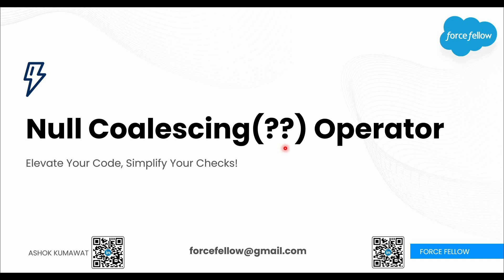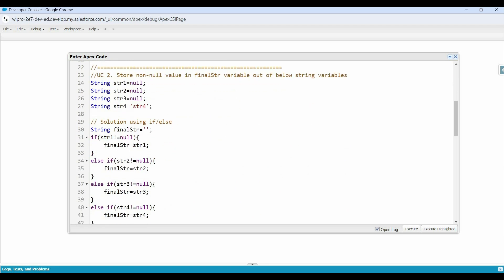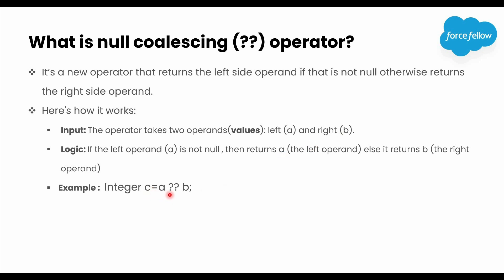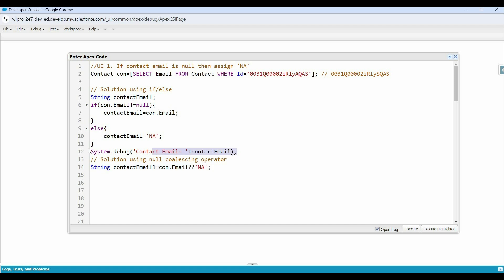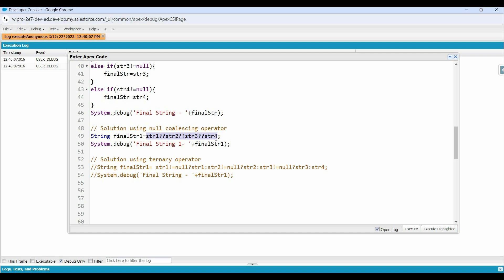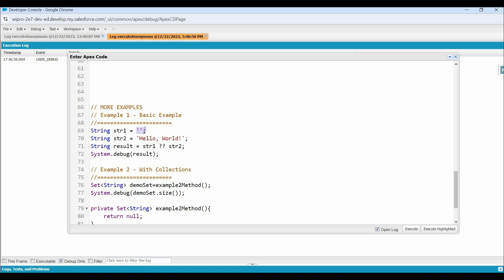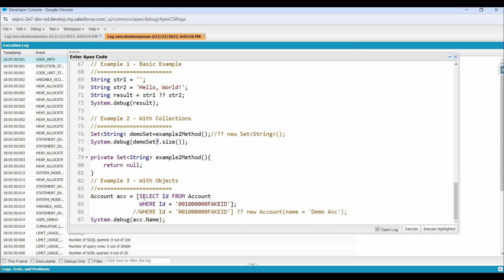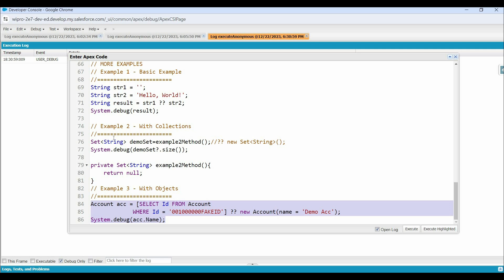Null Coalescing Operator (??) in Apex | Spring 24 | Salesforce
In this video, we will see what is Null Coalescing Operator (??) and how we can use it in Apex.